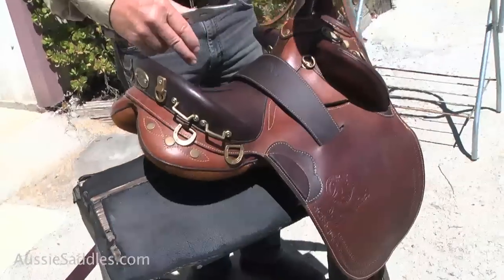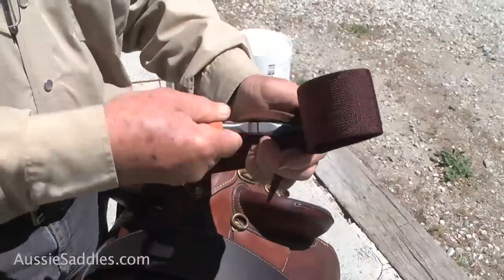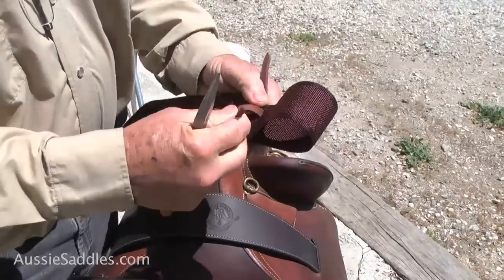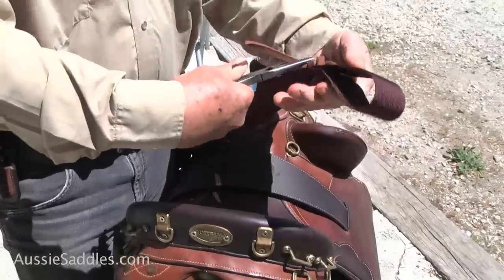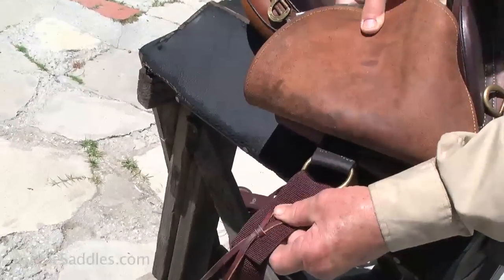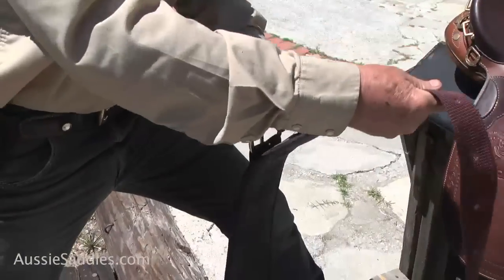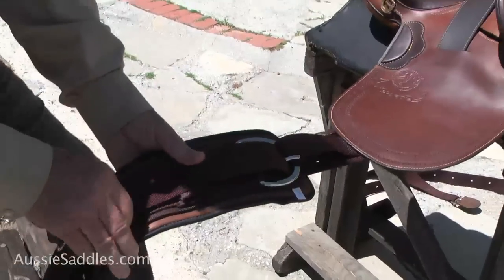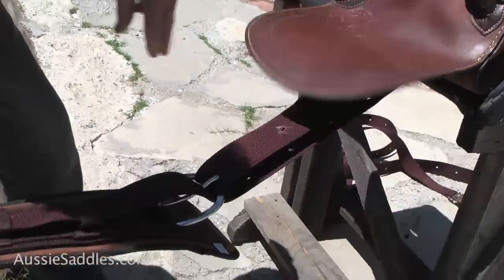Off Side Tackaberry Cinch, Australian Saddle Fitting and Cinching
Tackaberry History
G'Day. Colin Dangaard here with a news flash. He found the gold, folks! It is the VERY OLD tackaberry buckle. At the Australian Stock Saddle Company I have re-designed this buckle, first cast in iron by an American around 1896. He called himself Professor Bates, and he sold it on the gold fields of California. It was pretty successful, but then the" Professor" went to Australia, and sold it on the gold fields there -- where it was a GREAT success. As the popularity of this buckle rose in Australia, it declined in America, probably because nobody here was promoting it. Also at that time in American cowboy culture, knots were everything. There was probably a thousand different knots for tying anything to anything -- including girths to horses, so into the 1920's the standard "bow tie" knot became, well, standard on every Western saddle. This is the knot that is a challenge to tie, and an ever greater challenge to untie. You will NEVER release it in an emergency.

The tackaberry, meanwhile, found great favor in the Australian bush, where "ringers" ( American for cowboy) were riding feral horses chasing feral cattle on the roughest country on earth. Crashing a couple of times a day was standard -- and still is -- so being able to un-cinch the horse in seconds, while it is on the ground is a great way to save a $5 horse running 30 miles God-knows-where with a $1500 saddle. In Australia, it has always been known as a Bates Buckle, after the professor, who was, in fact, part of the founding family of the current Bates saddle empire in Australia. This humble buckle was their first product!

For the last ten years, I have been re-introducing this buckle to Americans, and they LOVE it. Young riders are fascinated. They cannot believe there is a system where a horse can be cinched with no trauma, and no effort . As we all know, the most challenging part of a ride for the horse is being saddled. This is when you are anxious, want to get going, and you are struggling with the last hole on an English billet, or reefing on a Western billet, and all of this projects angst to the horse. Not good. The tackaberry allows you to GENTLY use the four-to-one purchase of the pulley system, with the right hand, while scratching the neck of the horse with the left hand. Horse now thinks, this is a good idea; I LIKE being saddled. The tackaberry is an amazing "fix" for cinchy horses.